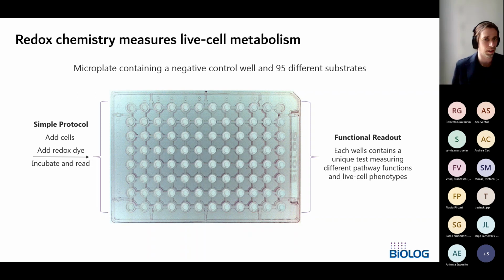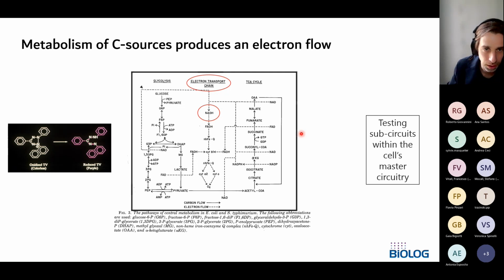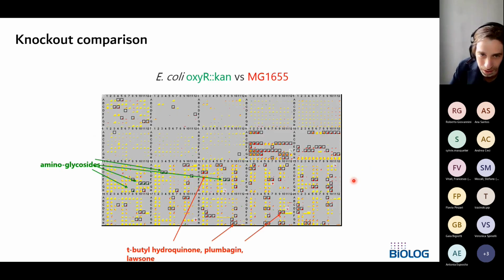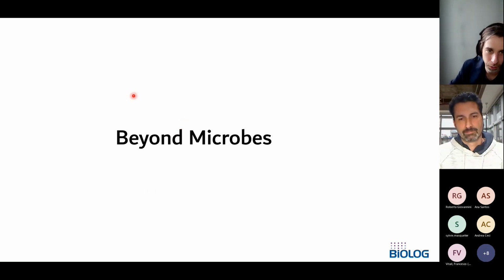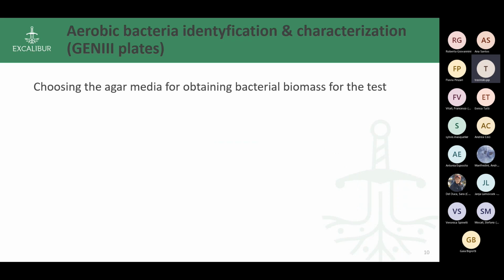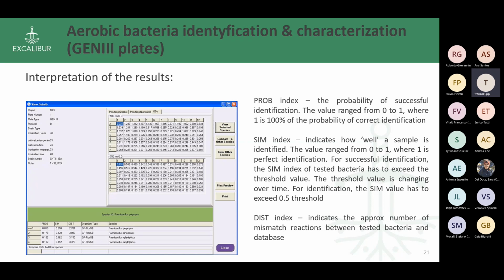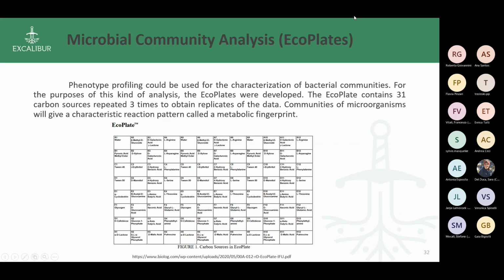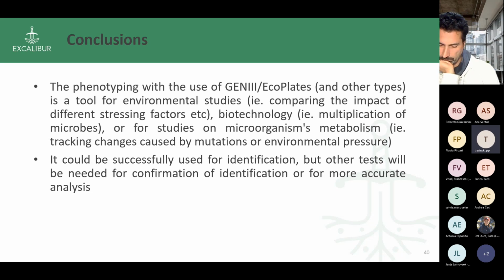Webinar-Addressing microbial metabolic profile by means of Phenotype Microarray technology (BIOLOG)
Video of the first EXCALIBUR training session "Addressing microbial metabolic profile by means of Phenotype Microarray technology (BIOLOG)", given by Enrico Tatti (BIOLOG) and Pawel Trzcinski (INHORT).